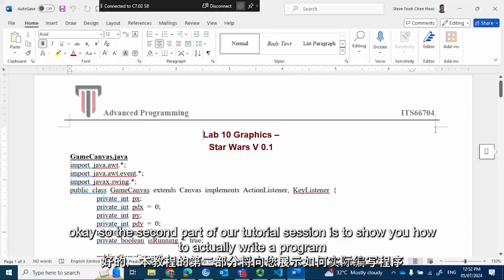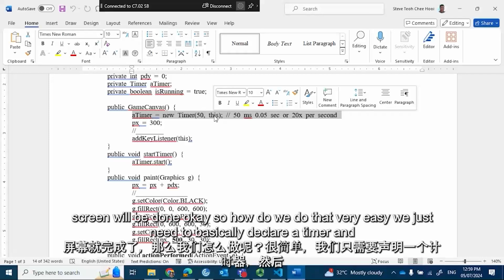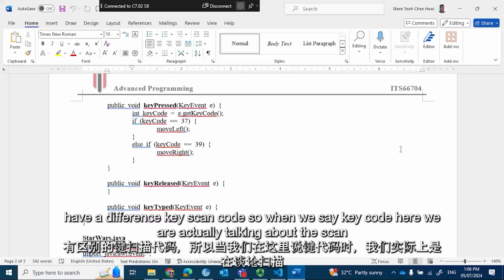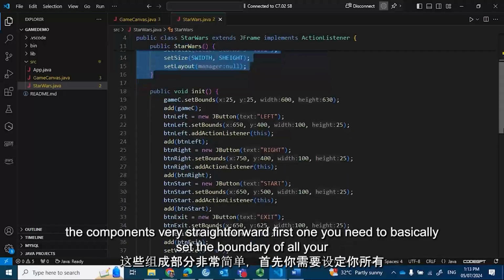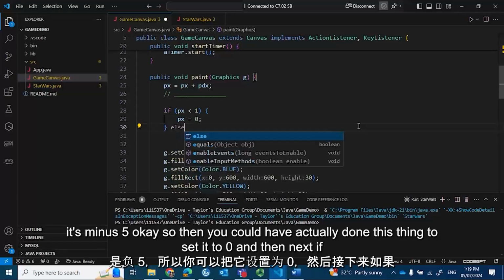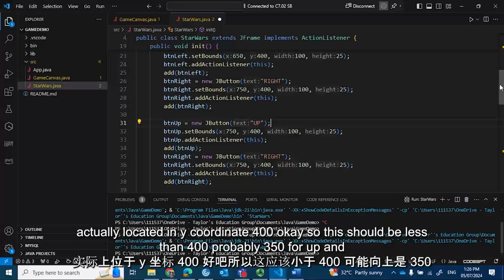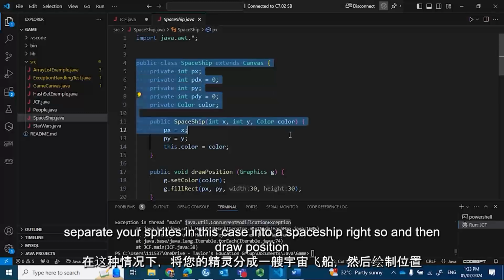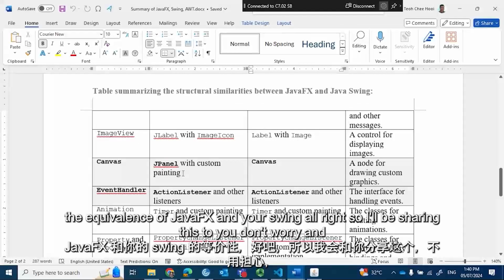Java图形编程教程：从UI设计到实现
好的，我将解析您提供的字幕文件，提取相关信息并为您提供一个合适的视频标题和章节划分。

让我先读取和分析字幕文件的内容。

由于当前环境中没有 `pysrt` 模块，我将使用其他方法来解析字幕文件。请稍等。

根据提供的字幕内容，我已经了解了一些视频的主题和结构。现在我将为您创建一个视频标题并划分章节。

### 章节划分：
1. **介绍** (0:00 - 0:14)
   - 本教程的目标和概述
2. **图形程序概述** (0:15 - 0:20)
   - 与作业相关的图形程序介绍
3. **UI设计入门** (0:21 - 0:28)
   - 初步介绍UI设计
4. **屏幕设计详解** (0:29 - 0:41)
   - 游戏屏幕设计和布局
5. **框架和画布设置** (0:42 - 1:02)
   - Java Swing框架和画布的设置
6. **绘制图形元素** (1:03 - 1:10)
   - 如何在画布上绘制基本图形
7. **游戏控件设计** (1:11 - 1:21)
   - 在右侧放置控制游戏的按钮
8. **总结与示例** (1:22 - 结束)
   - 总结和更好的绘图示例

请根据您的需要调整这些章节划分。如果有任何进一步的要求或需要更详细的划分，请告诉我。